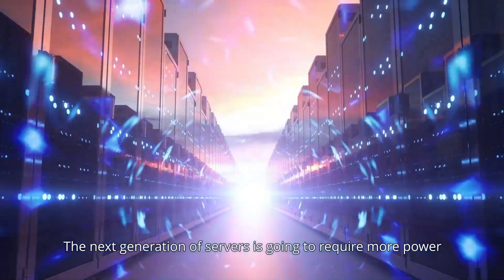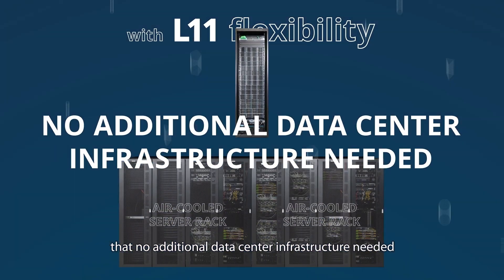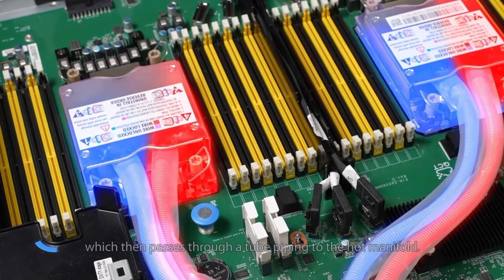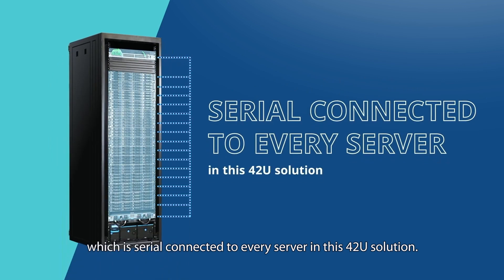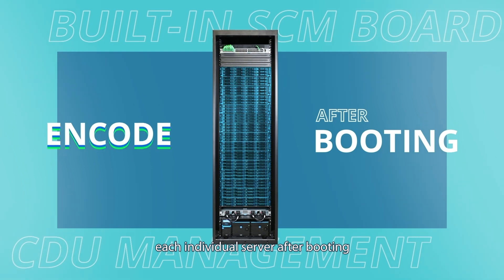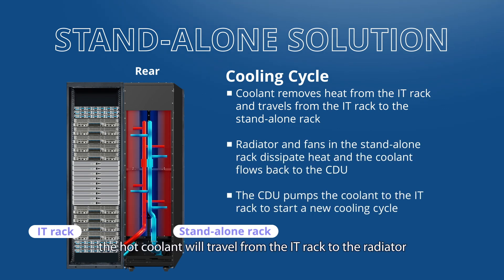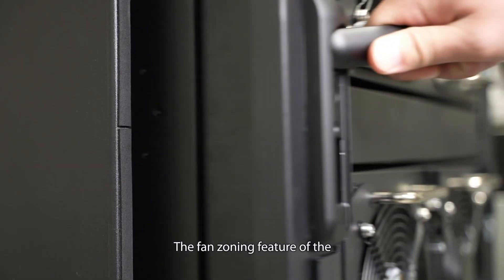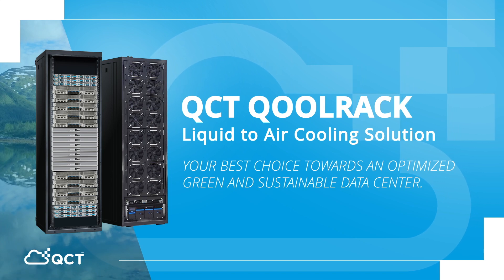【Featured Product】QCT QoolRack Integrated & Stand-alone Liquid Cooling Solutions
As the thermal design power (TDP) of chips continues to rise, traditional air-cooling methods have become incompetent to cool future AI and HPC clusters. QCT developed QoolRack Integrated & Stand-alone Solutions, two variants of its rack-level liquid-to-air cooling solutions that are thermal and TCO-optimized to deliver high performance at very low PUE.